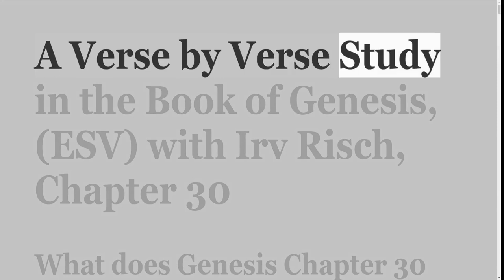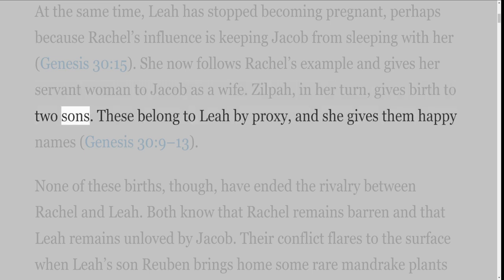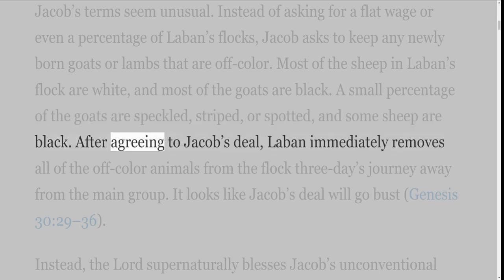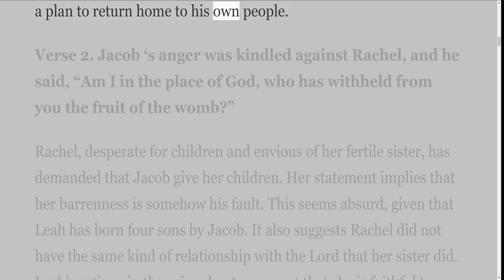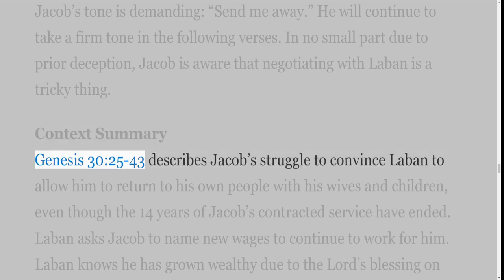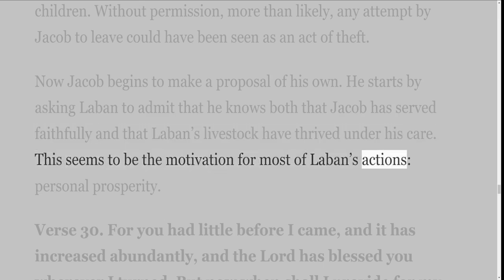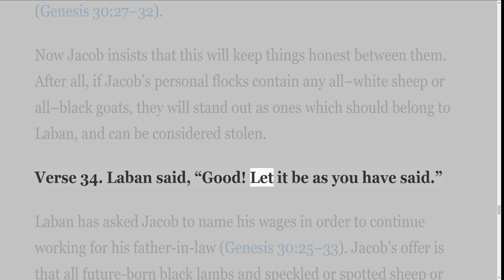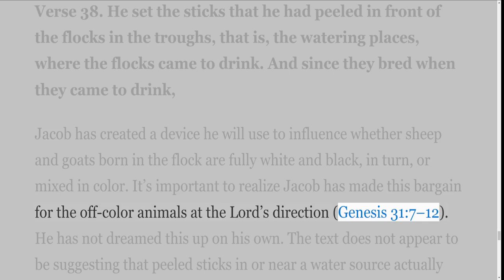A Verse by Verse Study in the Book of Genesis ESV with Irv Risch, Chapter 30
I put this study together with the help of God's Word using the ESV, and BibleRef online.
It is a verse by verse study in the Book of Genesis
The material used in this video is from BibleRef.com which is from Got Questions Ministries and is used by permission and not to be used for commercial use. If you copy this material please follow these rules:
•Content from BibleRef.com may not be used for any commercial purposes, or as part of any commercial work, without explicit prior written consent from Got Questions ministries.
•Any use of our material should be properly credited; please make it clear the content is from BibleRef.com.
•BibleRef.com content may not be altered, modified, or otherwise changed unless such changes are specifically noted.